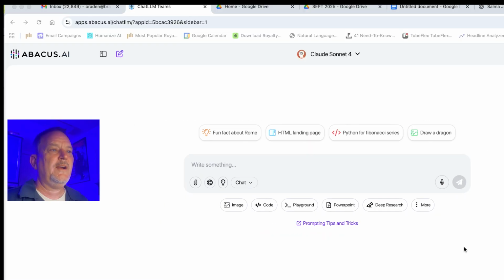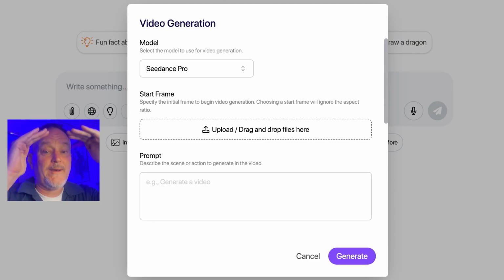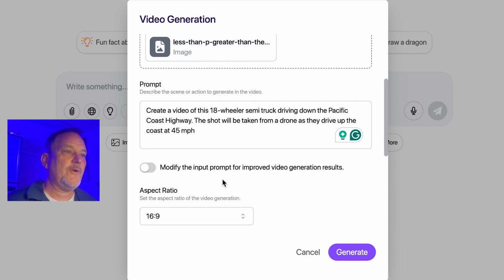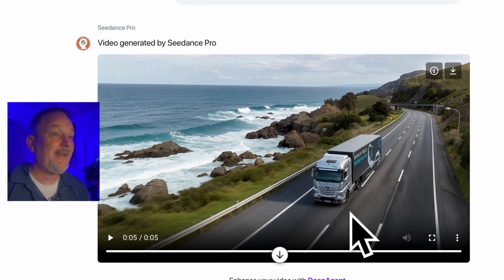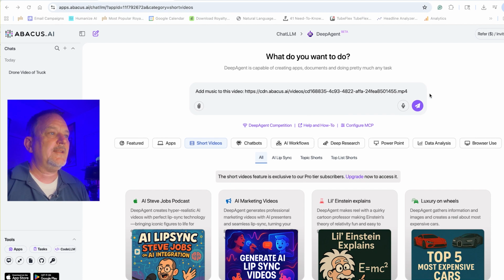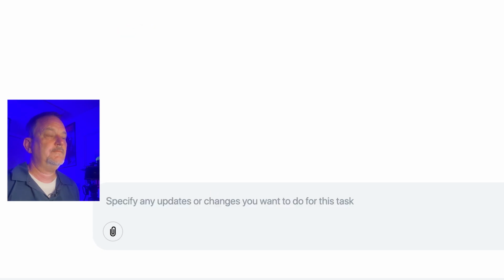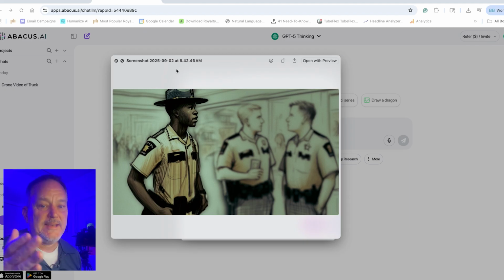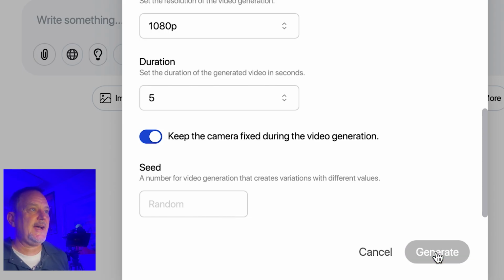This AI Tool Puts All The Best AI Video Apps In One Place!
🚀 This powerful AI video tool combines all the best apps in one place—saving you time, money, and hassle. In this video, I’ll show how Abacus transforms your creative workflow.

From generating stunning video scenes to integrating multiple AI tools under one dashboard, Abacus is changing the game for content creators, marketers, and storytellers.

🔍 What You’ll Learn:

How Abacus combines top AI tools

Real use-case demos (storytelling, visuals, workflows)

Why this replaces 5+ tools

How to get started for just $10/month